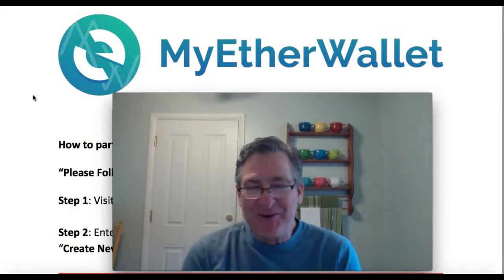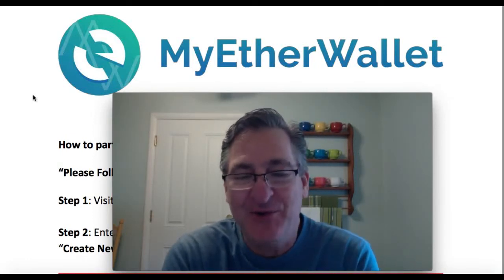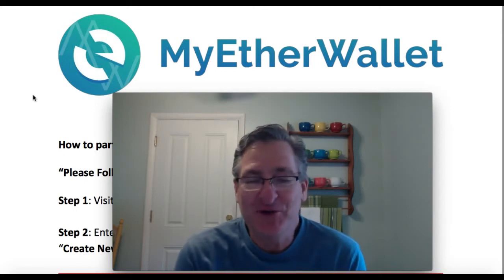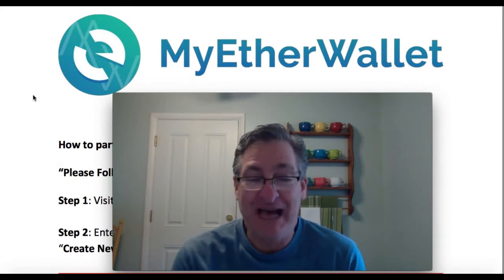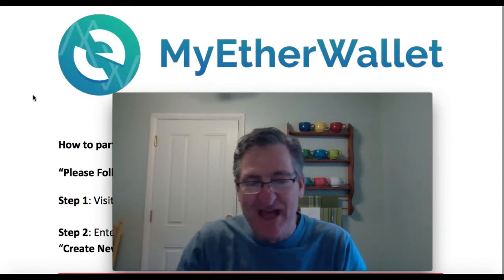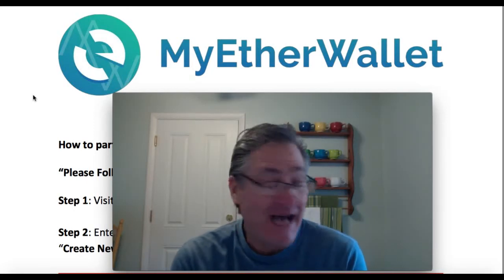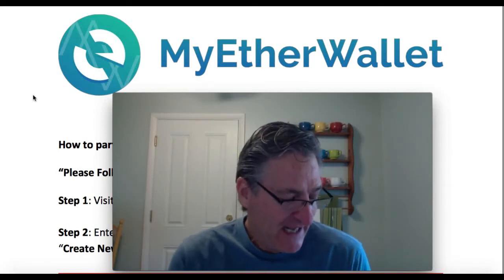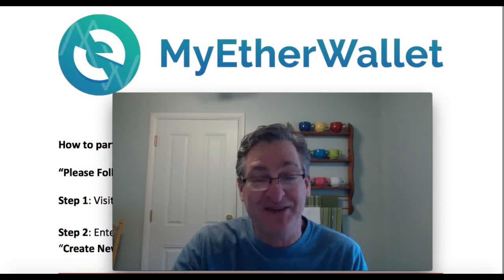XinFin & MyEtherWallet Instructions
Receive 15% off on purchases over $25 of crypto shirts, hats, phone cases, hoodies, socks and posters when you buy from the Blockchain Store and use the discount code of CRYPTOMENTOR99.